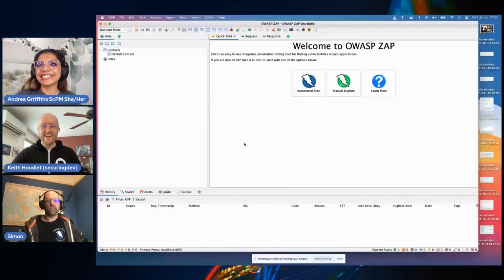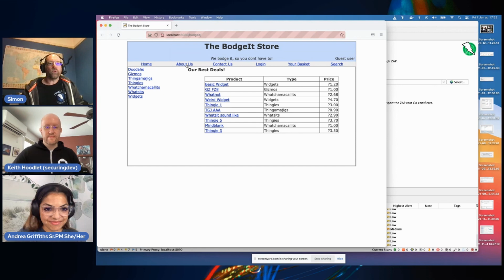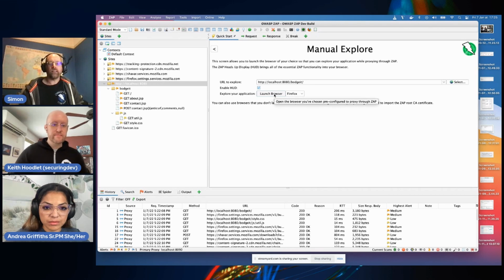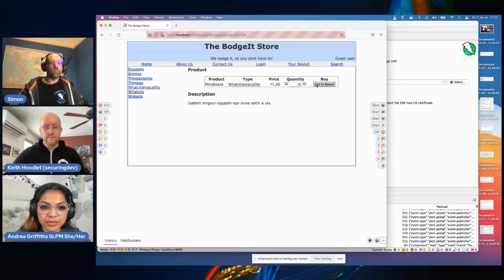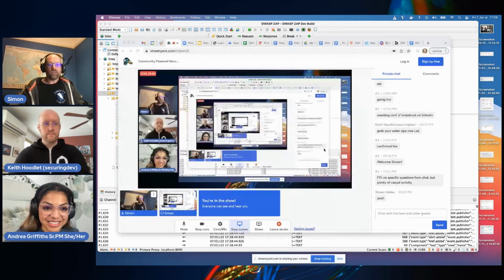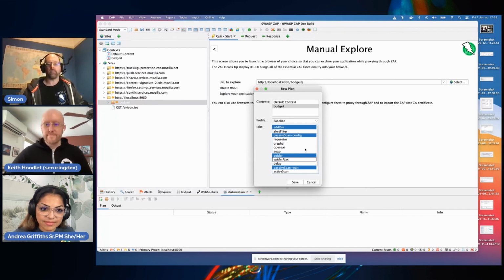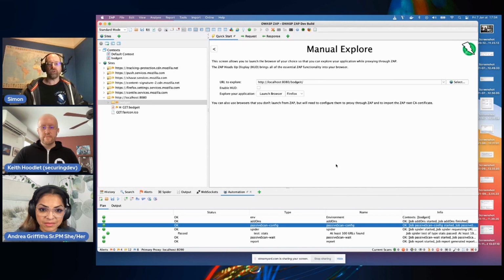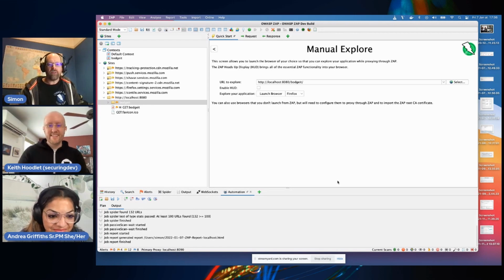Visual application security testing with ZAP and Simon Bennetts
Keith Hoodlet, Field Security Architect,  chats with Simon Bennetts about OWASP Zed Attack Proxy (ZAP) the world's most used open source web application security tool.

0:00 - Start & Intros
3:14 - What inspired you to work on the ZAP project? Necessity as the mother of invention, the OWASP Top 10, and embarking on a security journey without any security training
10:02 - ZAP's progress over time
12:06 - What security challenges do you see in the near future?
14:09 - Open source as a career springboard
16:44 - The ZAP HUD & a demo
26:51 - The value of a graphical interface for security testing
28:30 - Automation within ZAP itself vs the API
32:18 - ZAP reporting
35:11 - Stackhawk , ZAP and playing to your strengths
39:25 - ZapCon
42:26 - Other open source security resources